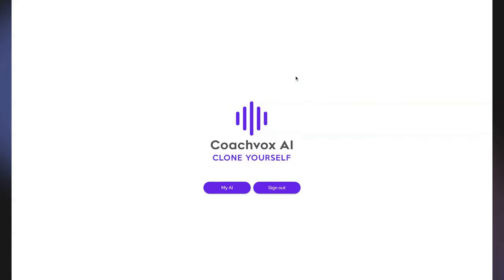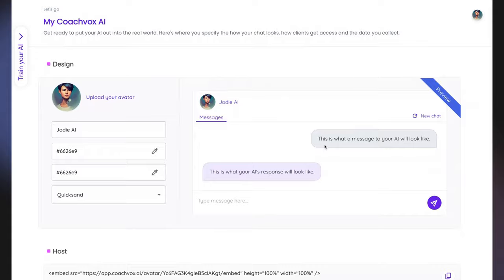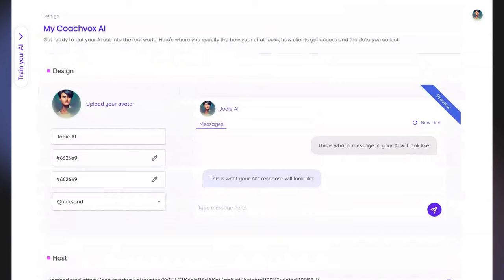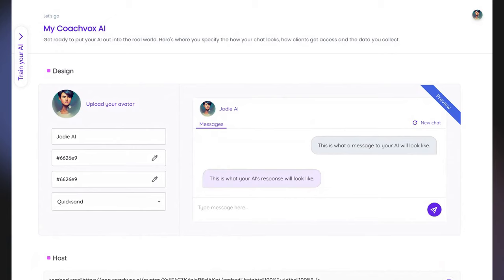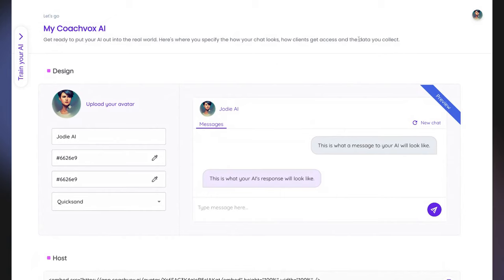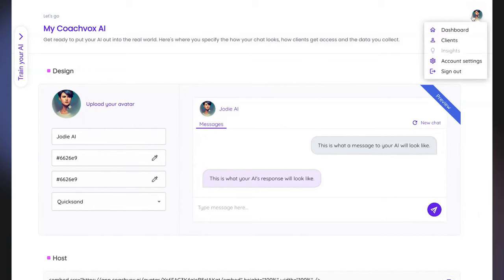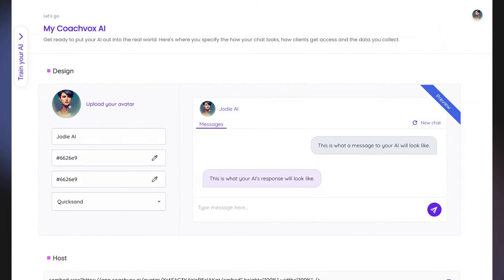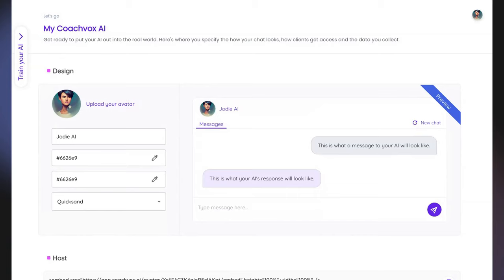How to Create an AI Version of Yourself - Clone Yourself with AI | Jodie Cook of Coachvox AI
In this AI for Creators session, you'll learn how to create an AI version of yourself to generate more leads and engage with your audience. Jodie Cook of Coachvox AI shows you exactly how to clone yourself with AI.

Try Coachvox AI and get started with creating an AI version of yourself

🚀 if you'd like to dive even deeper and master AI, consider checking out the AI Super Bundle

Learn from Jodie Cook of Coachvox AI how to use AI to create a customizable, virtual version of yourself that can chat with your audience 24/7, provide personalized guidance, and help you scale your business without more time or effort.

🎓 ABOUT CREATOR SCHOOL
Creator School is a global media and education company (founded by Navid Moazzez) that helps content creators, solopreneuers and digital business owners supercharge their creator business.

⌚️ TIMESTAMPS
00:00 Introduction to Coachvox AI
03:50 Different Use Cases of Coachvox AI
10:20 Using Coachvox AI as a Lead Magnet
11:44 Using Coachvox AI to Add Value to Existing Members
13:39 Charging for Access to an AI Version of Yourself
19:47 Setting Up and Customizing Coachvox AI
25:38 Uploading Knowledge and Training the AI
30:35 Training the AI to Benefit Your Clients
36:03 Fine-Tuning and Feedback
41:02 Future Integrations and Possibilities
42:54 Building Familiarity and Increasing Customer Lifetime Value
43:24 Creators as Heroes and Influencers
44:20 Using AI for Product Recommendations
45:40 Mistakes to Avoid when Using AI Tools
47:02 Guidance for Creating an AI Version of Yourself
47:59 Using Prompts to Improve AI Output
49:49 Getting Started with AI and Cloning Yourself
52:10 The Future of AI and Its Potential

Leave a comment on this video with your biggest takeaways or questions and you'll get a response. You can also send a DM on Instagram or Tweet @NavidMoazzez and @creatorschoolai with any feedback, ideas or thoughts about the lessons you've learnt from the videos and I can thank you personally for tuning in 🙏

P.S. Some of the links in this description are affiliate links that I get a kickback from at no extra cost to you (sometimes you'll even get a better deal through my links) 😜